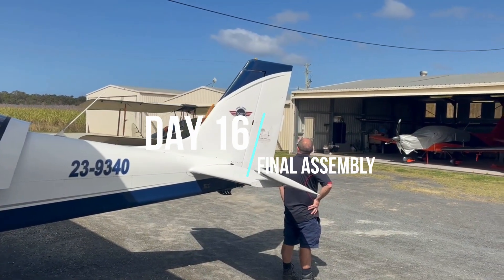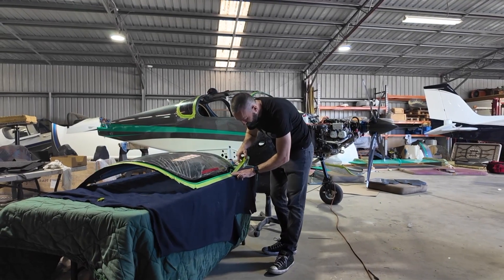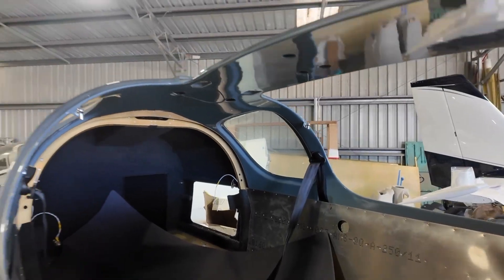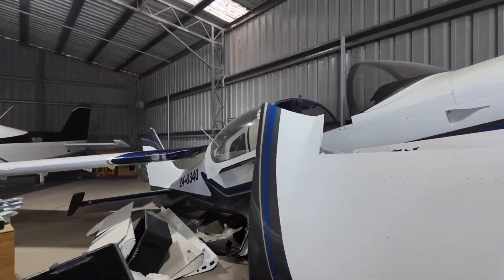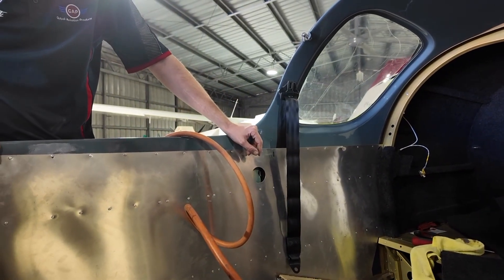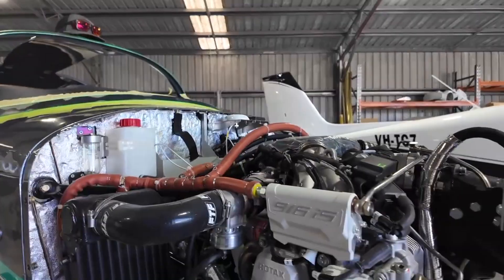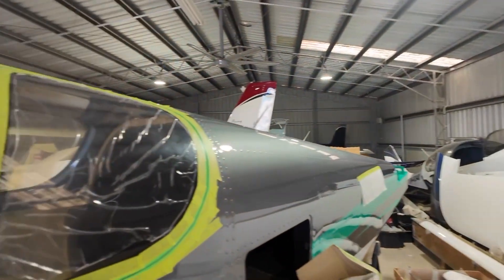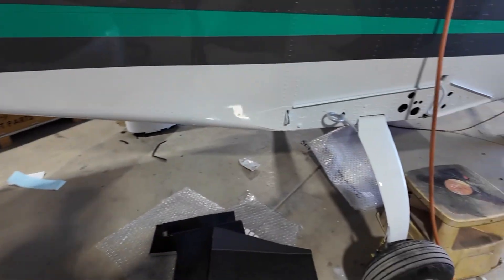Sling TSi Build Day 16: Rotax 916iS, Sikaflex Canopy & our custom Petrona's Seats (AU)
Day 2 of Final Assembly Week on my Sling TSi or Part 19 of our Build Assist Australian edition! We kick off with a vintage Tiger Moth rolling out, then dive back into doors and windows: taping, scraping the groove, and laying a clean bead of Sikaflex (the same adhesive used to bond the windscreen) to keep the canopy sealed, watertight and paint-safe. You’ll see a timelapse of the custom leather seats going onto the frames we painted back in Week 1—huge shout-out to the Sling Airplane Factory in South Africa for carrying the Petronas theme into the cockpit. The engine may look “quiet” on camera, but it’s all hands on deck off-screen—plenty of progress around the Rotax 916iS and Garmin G3X Touch setup that you’ll see in coming episodes.
Build assist with Errol is where the tiny details really happen—clean seams now mean sharper looks and durability later. If you’re into kitplanes, Rotax turbos, and G3X workflows, you’ll love this one.